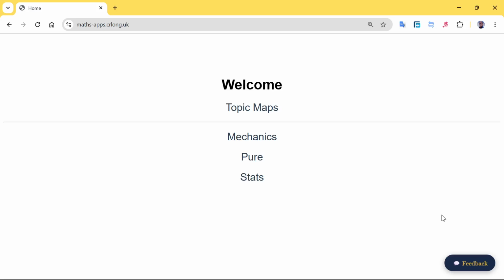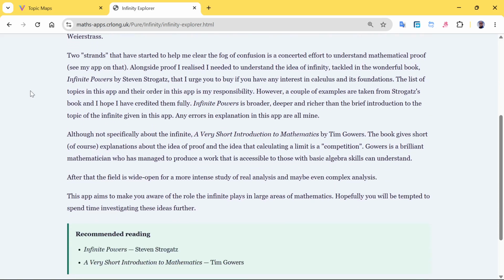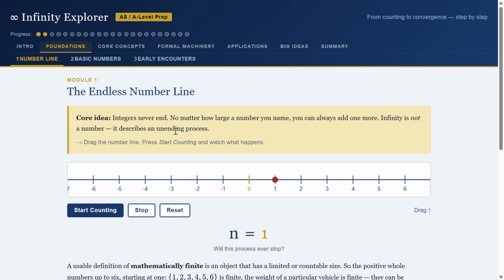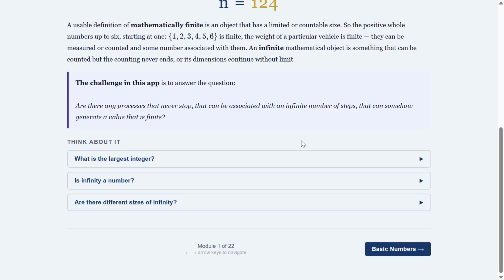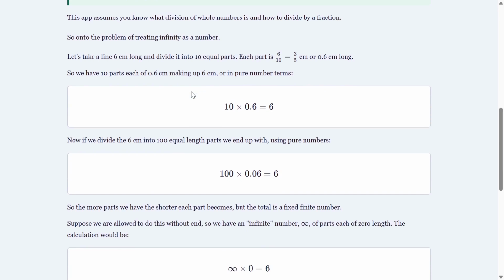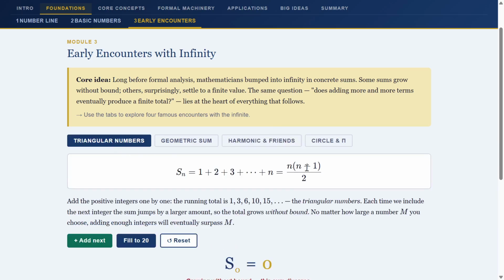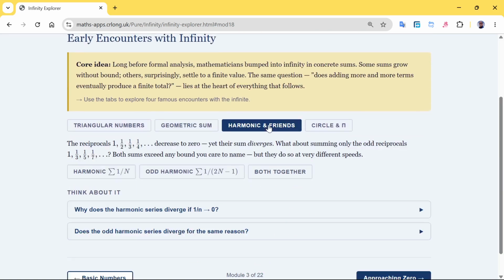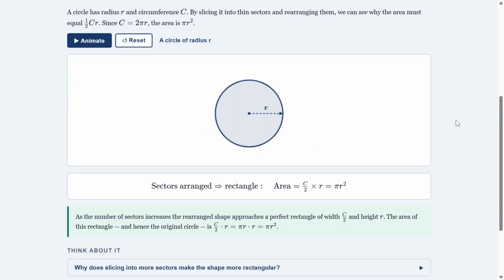Infinity Explorer modules 1, 2, 3. How Can an Infinite Sum Equal a Finite Number?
Please provide feedback, suggestions and questions on the main menu

What does infinity actually mean in mathematics? Can an infinite process produce a finite answer?

This video introduces the foundations of mathematical infinity using the interactive Infinity Explorer. Rather than starting with formal definitions, we explore some of the simple but surprising examples that led mathematicians towards the modern ideas of limits, infinite series and convergence.

Topics explored include:

What is infinity?
Finite and infinite mathematical objects
Can an infinite process produce a finite result?
Early encounters with infinity
Infinite sums and series
Geometric series and convergence
The harmonic series and divergence
Why some infinite sums approach a finite value while others grow without bound
The foundations needed for understanding limits and calculus

The examples are presented using interactive mathematics applications designed to help develop intuition before introducing more formal mathematical machinery.

This is aimed particularly at A-Level Mathematics students, students preparing for further study of calculus, and anyone interested in understanding the ideas underlying infinite series and mathematical analysis.

Timestamps:

00:00 Exploring Infinity navigating to the app
00:58 First encounters with infinity and book recommendations
03:30 The Endless Number Line
07:12 Different types of numbers and is infinity a number?
09:02 Early encounters with infinity
11:09 How can an infinite sum equal 2?
12:35 The Harmonic Series: Divergence
14:00 The ancient Greeks versus the circle